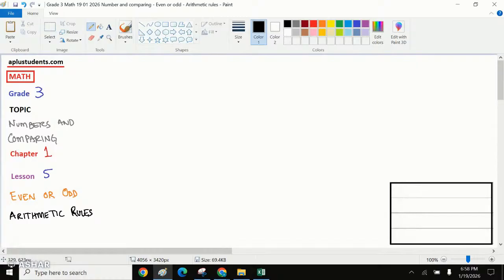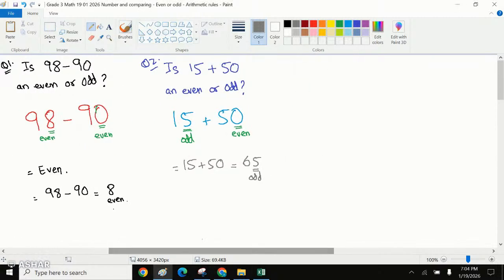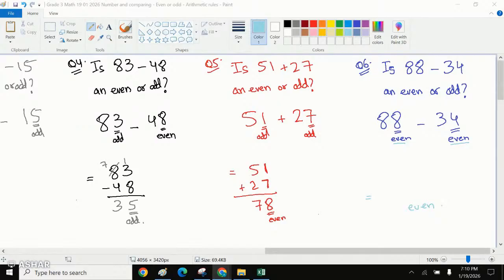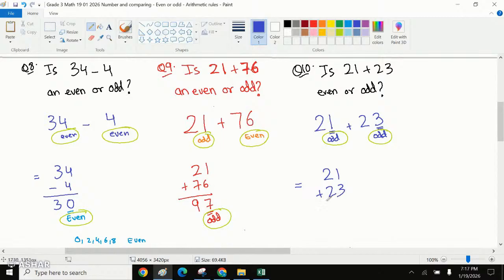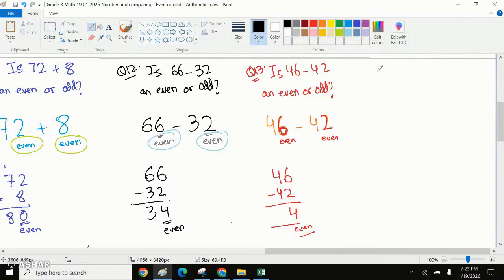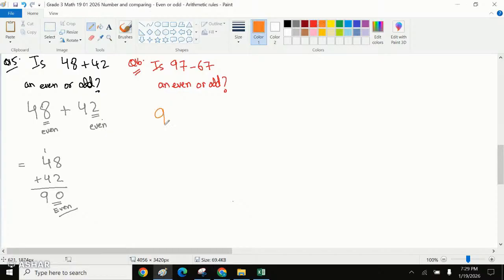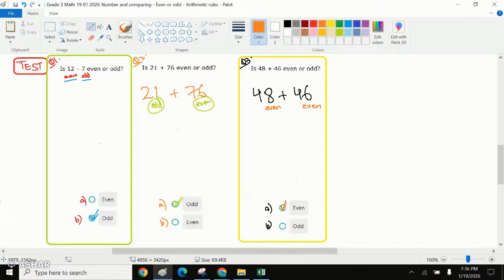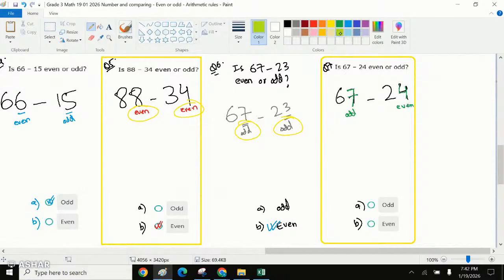Math, Grade 3, January 19, Number and comparing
Even or odd: Arithmetic rules